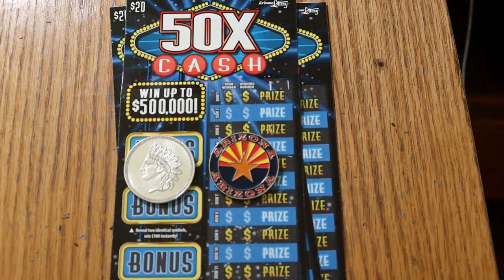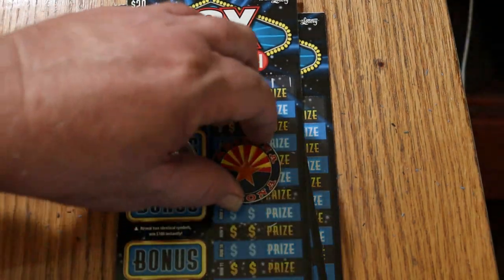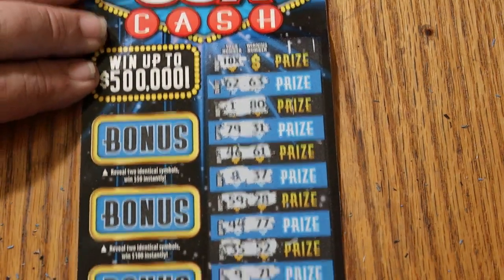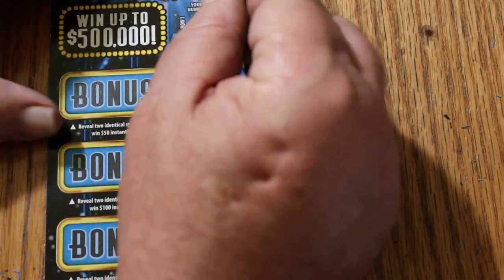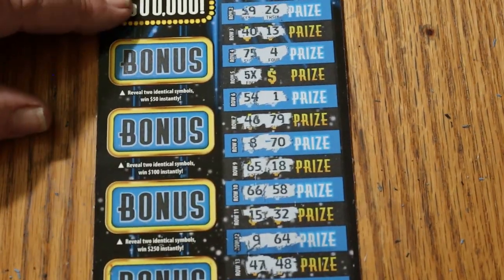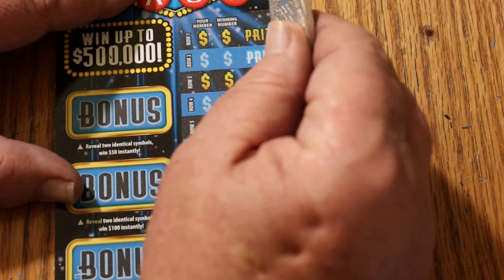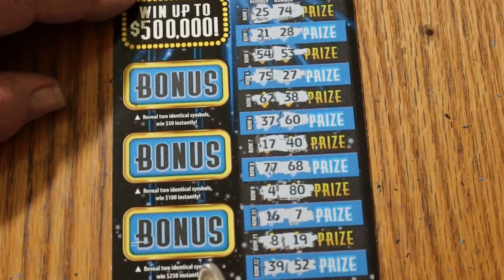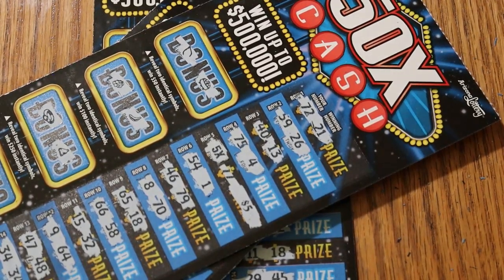Three $20 💥50X CASH💥PROFIT SESSION!🎯😎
Days like this keep the machine running!! 😂